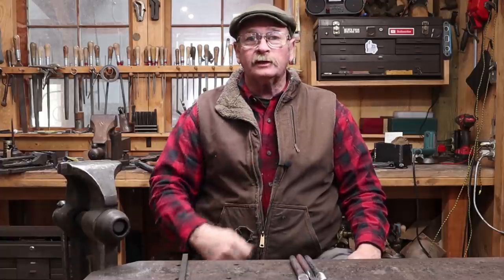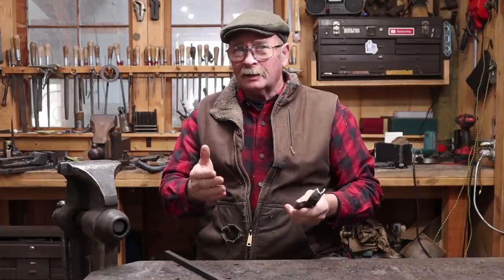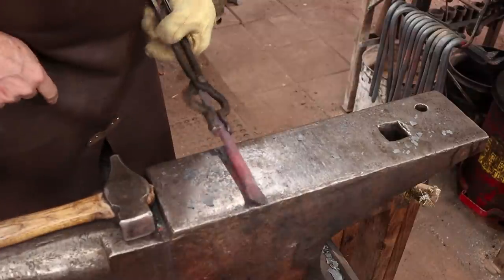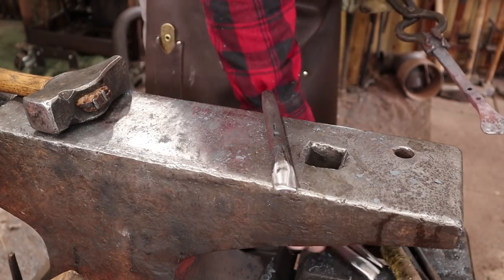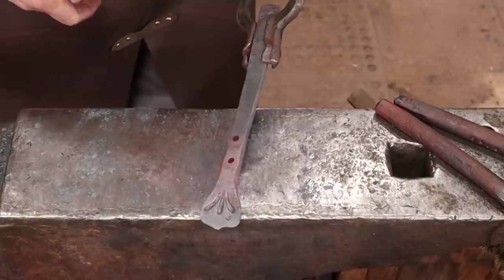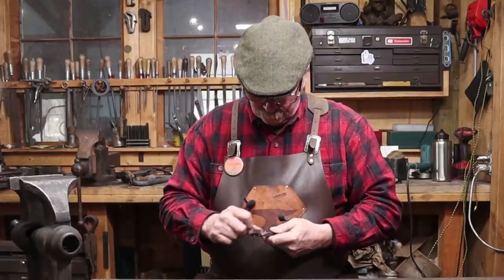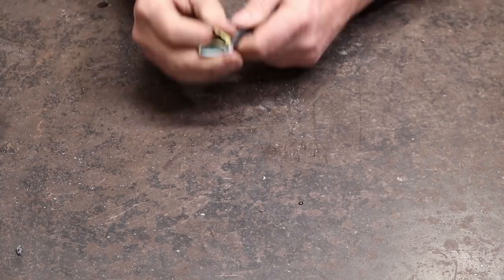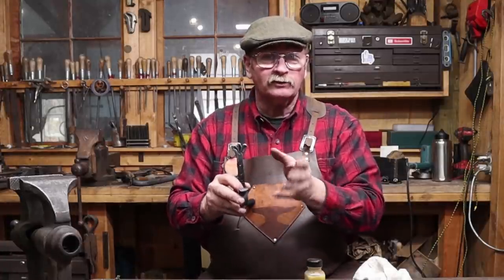Decorative finial with tear drop punches - Hook of the Week 45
For this weeks Hook of the Week I thought we would take another look at the tear drop punches from earlier this week.  The decorative finial on this hook resembles a paw or webbed foot